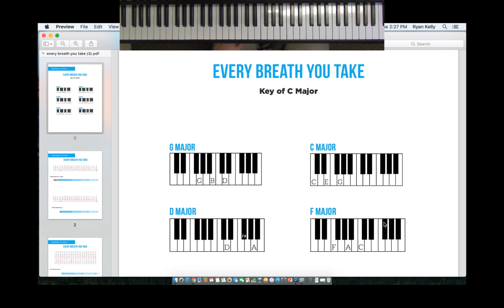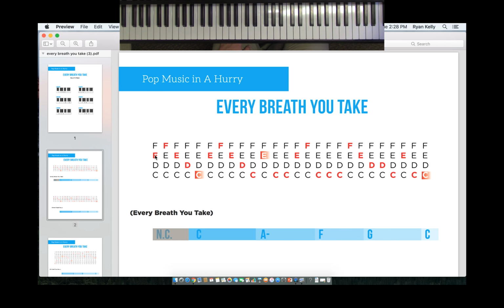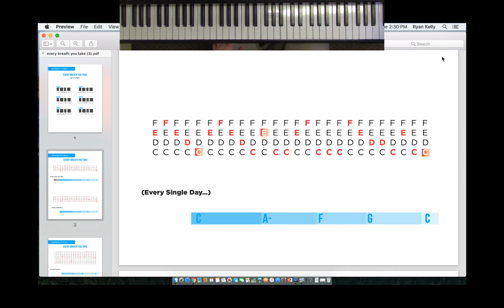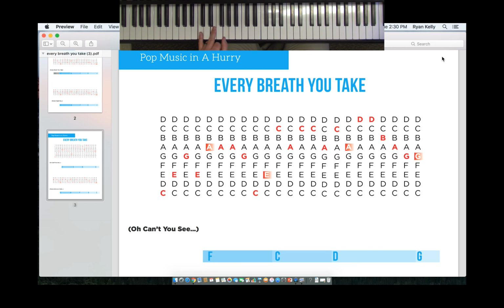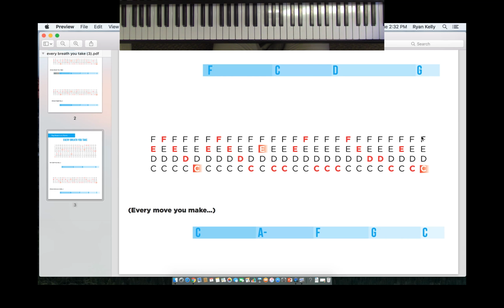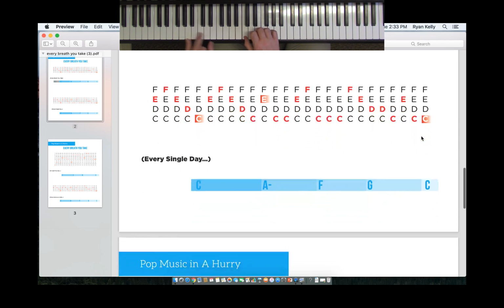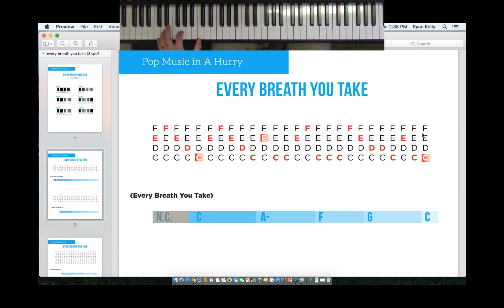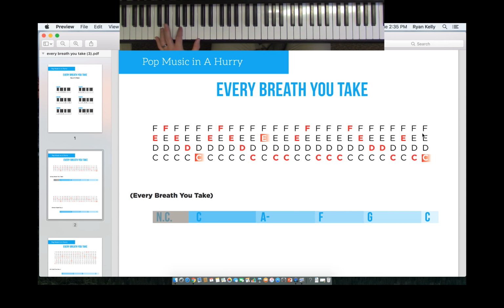Every Breath You Take